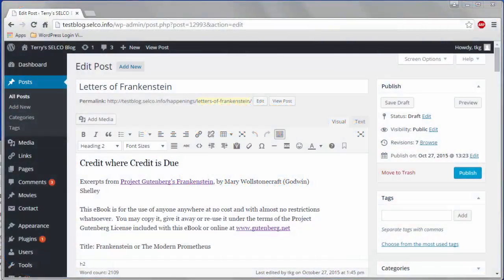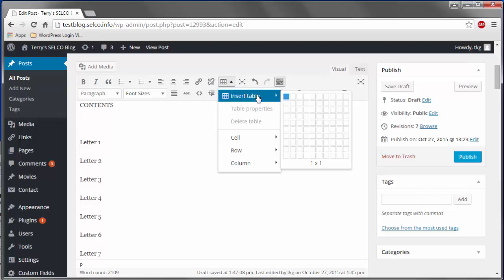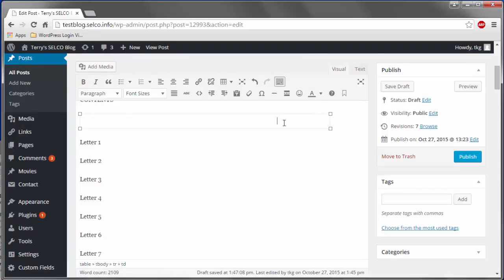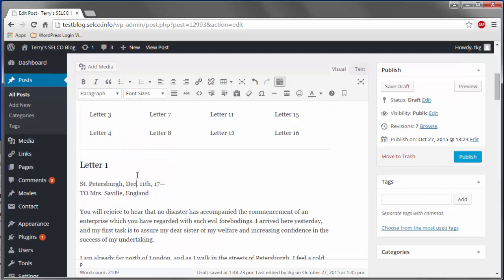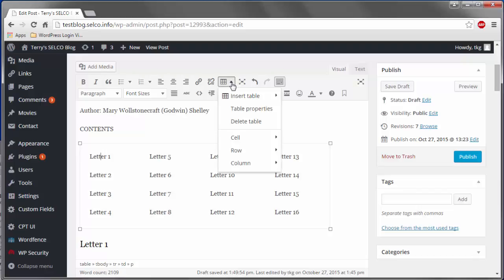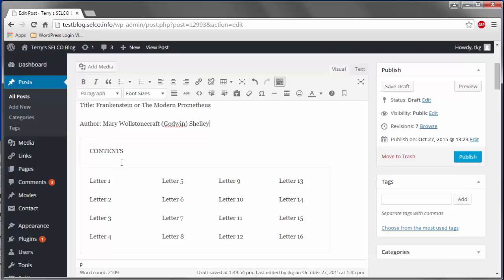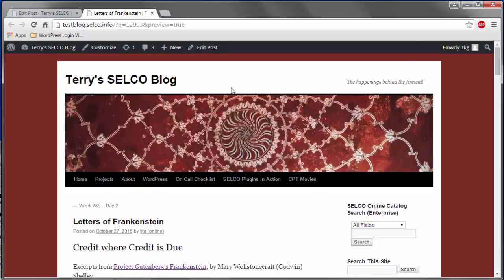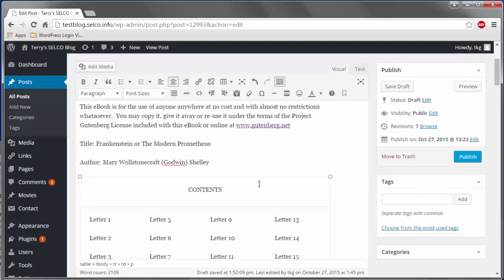WordPress Training - Part 8 - Tables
One of SELCO's basic services is access to WordPress as a platform for member library's websites. Terry Glidden, SELCO's Web Developer, walks you through adding a table to your WordPress post.